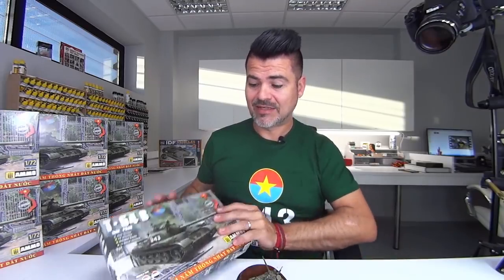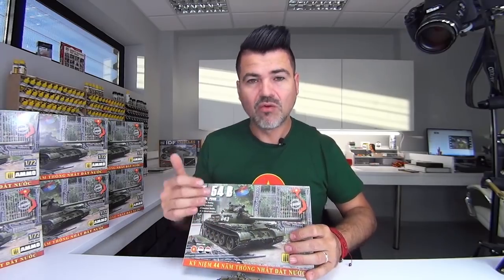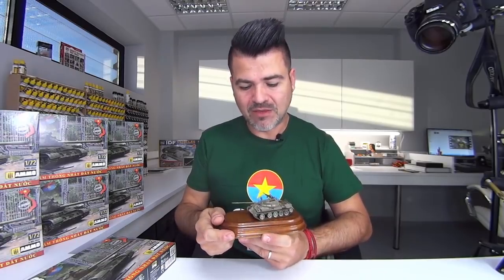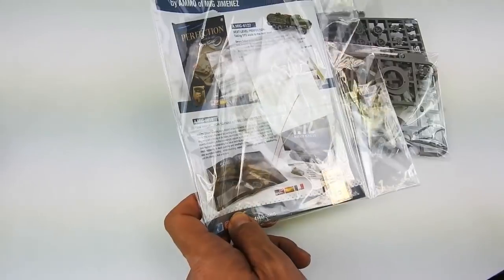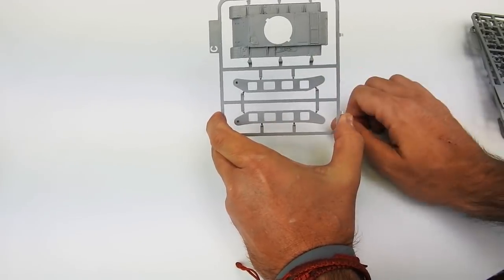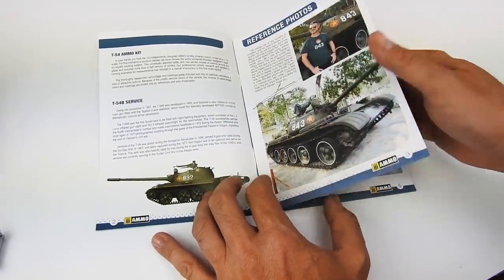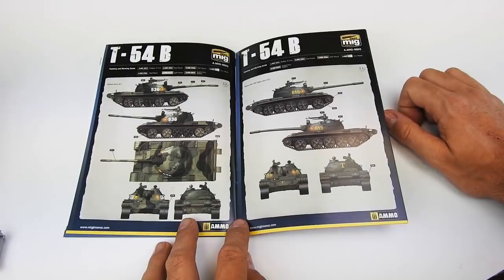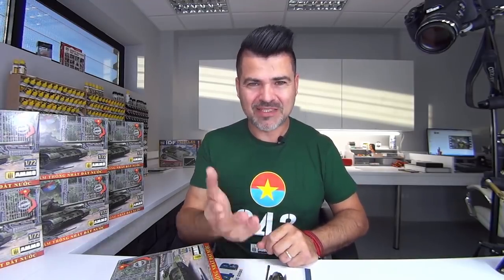AMMO T-54B first review by Mig Jiménez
We are happy to share the first review of the T-54B by Mig Jiménez, new tooling, the unique T-54B in 1:72 scale with amazing details... Enjoy it and discover this great kit